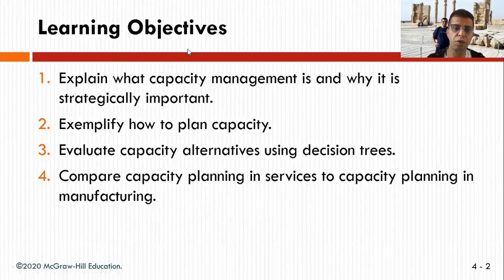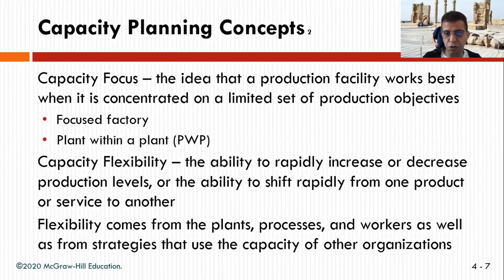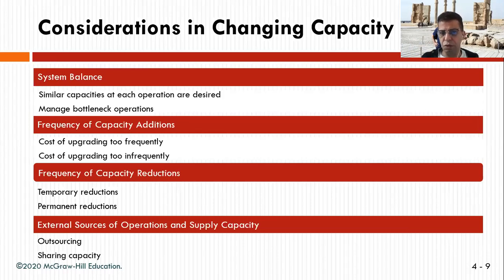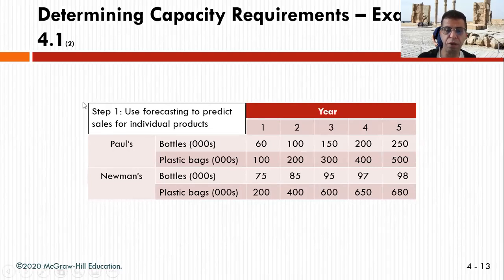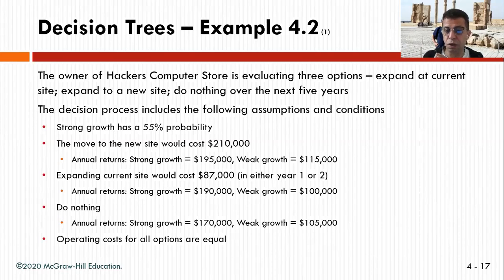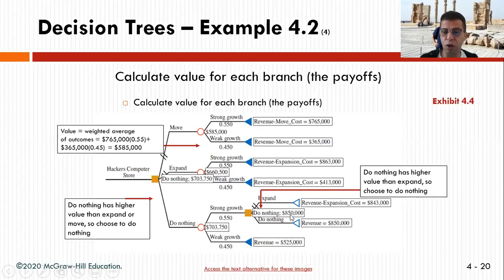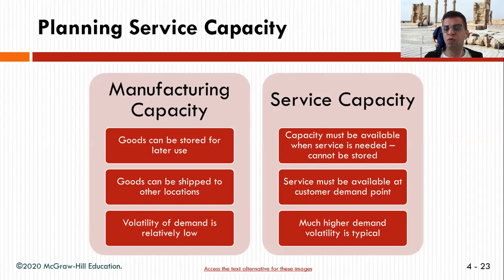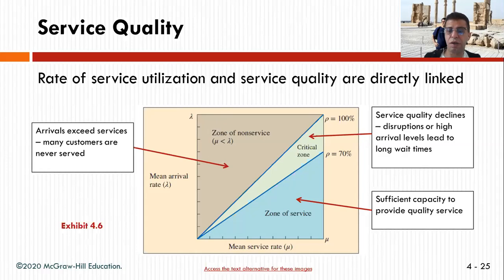Ch4 SCM; 2021-05-30